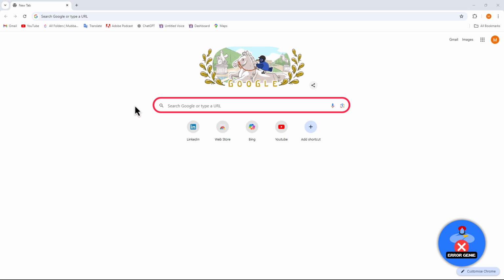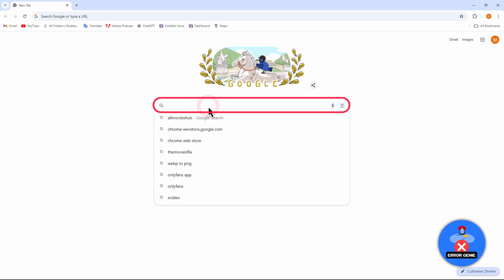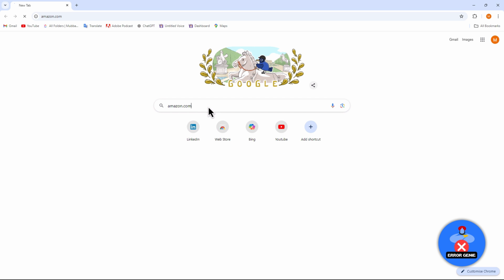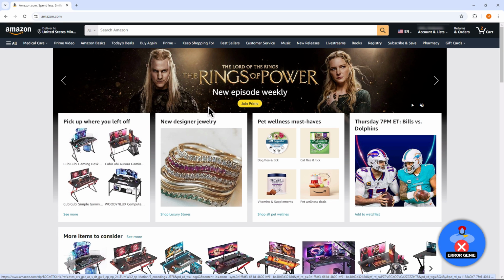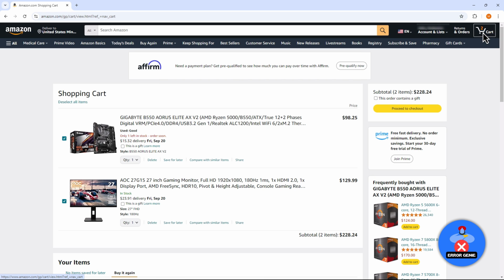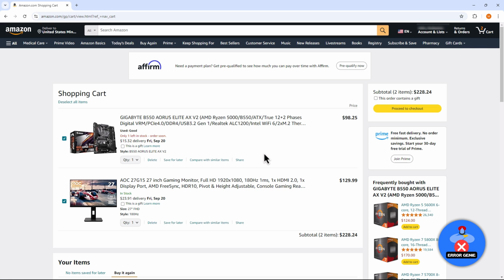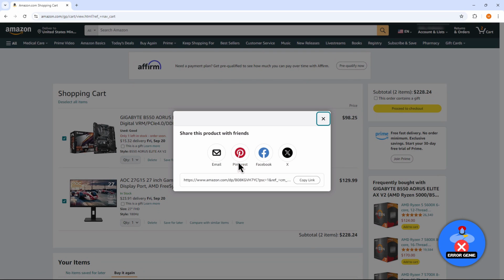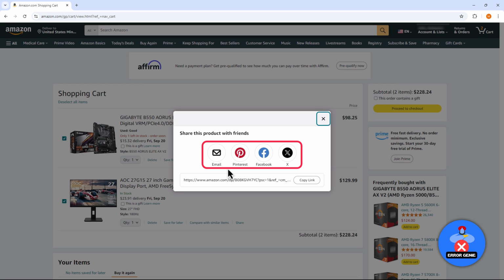How To Share Shopping Cart on Amazon - How To Share Your Amazon Shopping Cart with Someone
How To Share Shopping Cart on Amazon. Hello, everyone! Welcome back to another quick tutorial! In this video, we will see how to share your amazon shopping cart with someone.

First, on your preferred browser, type amazon.com in the search bar and hit enter.

Once you’re on the site, log into your Amazon account.

After logging in, click on the cart icon at the top right corner of the page to view your shopping cart.

Select the item you want to share. You can choose to share the entire cart or specific items.

You will see a share option under the details of your selected item. Click on it.

A pop-up screen will appear to share your product with others.

You can share via email or other social media platforms by choosing the appropriate option.

You can also copy the link of this product and share it with a specific person or family member.

making it easier to share your amazon cart!